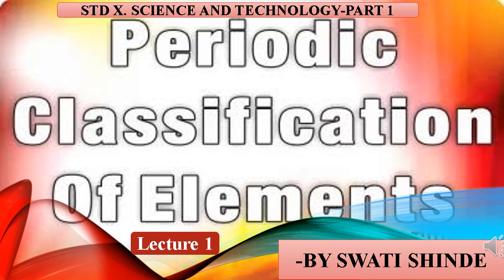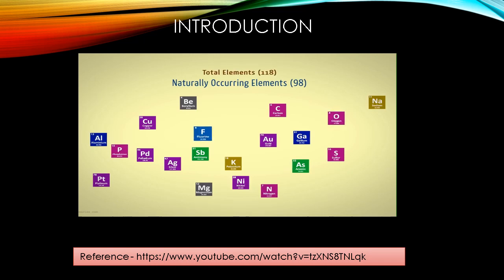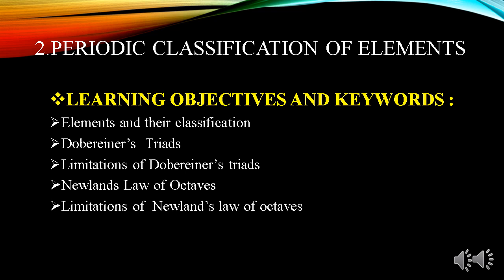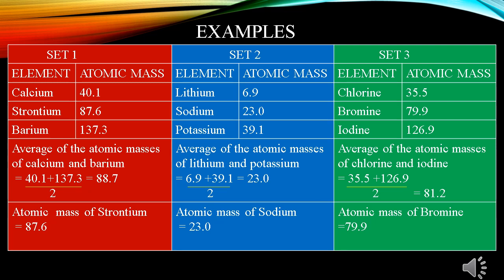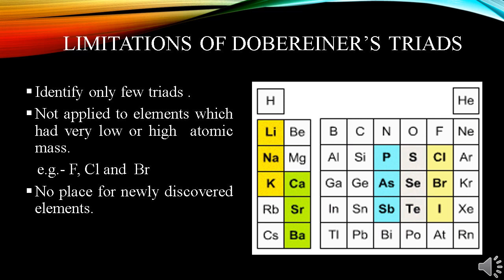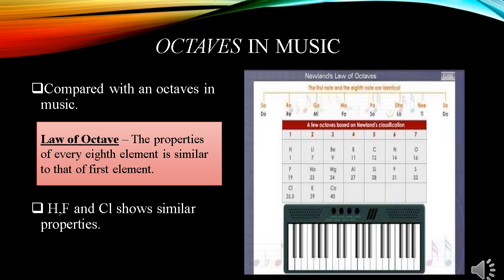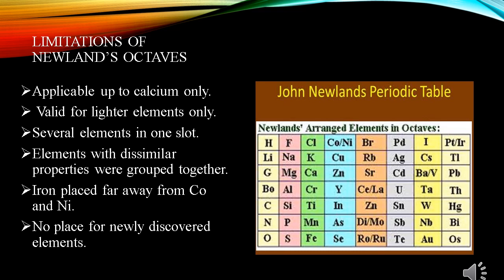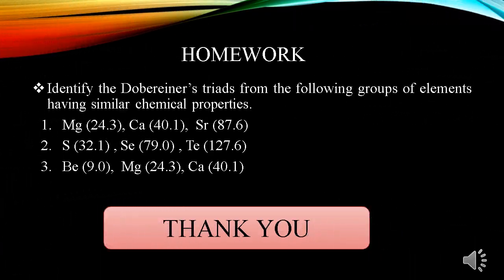Standard: X , Subject: Science 1 , Topic: Periodic Classification Of Elements Part 1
This Video is Presented by Mrs. Swati Shinde, this video is a brief discription about  the method by which elements are grouped on the basis of their characteristics.